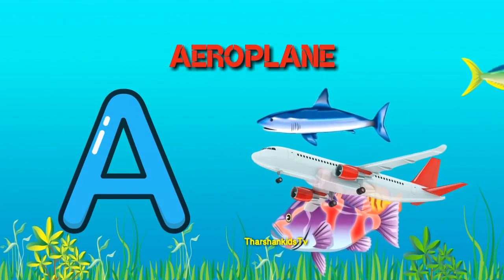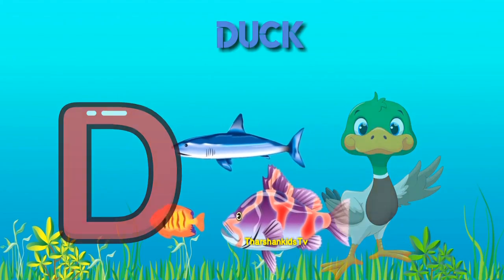aforapple bforball cforcat dfordog phonic song alphabet song abcd song abc song abcd for kids atoz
please support friends and family

aforapple bforball cforcat link

aforapplebforball phonics song link

phonic song alphabet song link

aforapplebforball alphabets song link

aforapple bforball cforcat dfordog link

phonic song phonics sounds link

aforapple bforball kids videos

aeroplane song link

alphabets song abcd song link

number video link

counting numbers video link

counting 1 to100 video link

Learnings videos
kids videos
baby song
children video
alphabet videos
kids song
phonics song
abcd song
trending videos
English
tamil
Education videos
Entertainment kids videos

aforapple bforball cforcat phonics song alphabet song abcd song abc song abcd learning kids learnings videos education videos nursery rhymes kids rymes kids videos kids baby song children video child video aforapplebforball